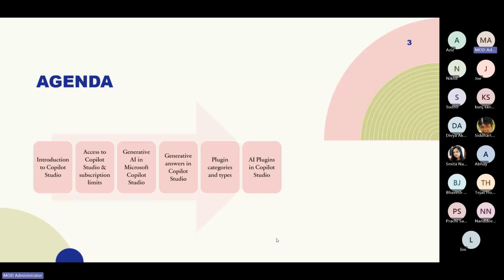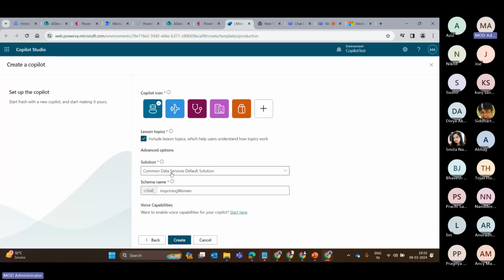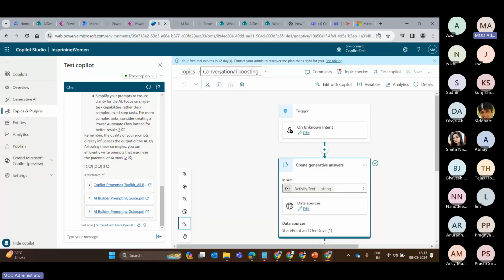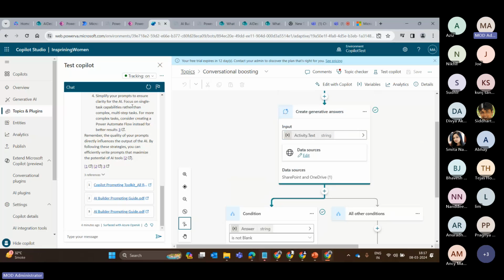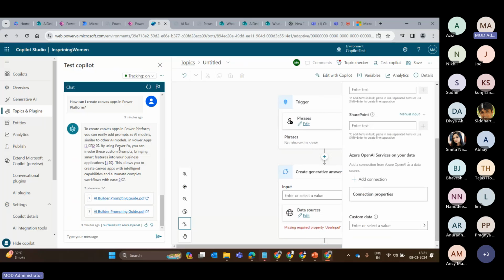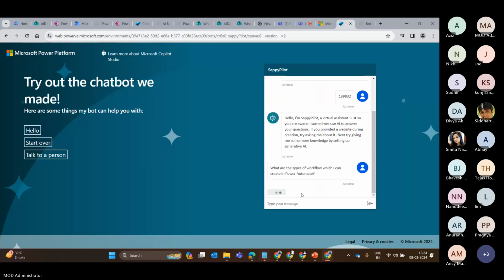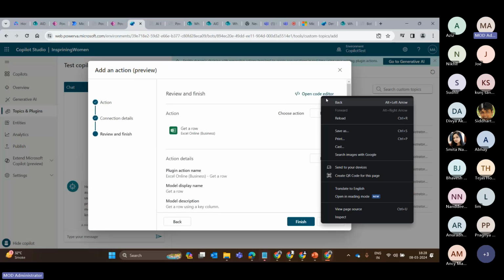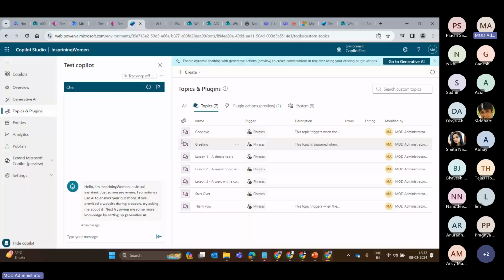Build your own Copilot by bringing your own data from SharePoint by Shrushti Shah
Build your own Copilot by bringing your own data from SharePoint